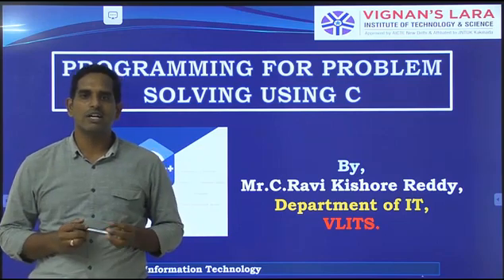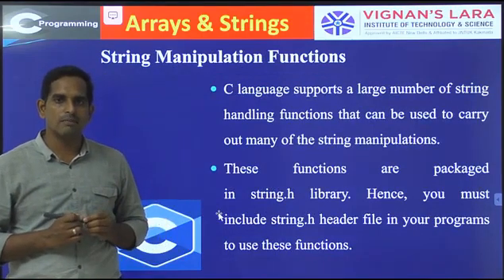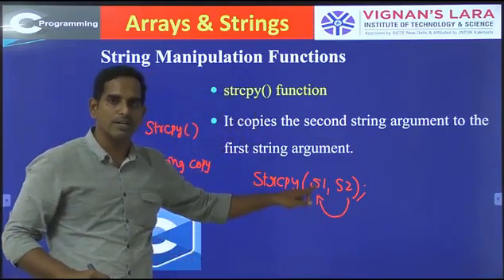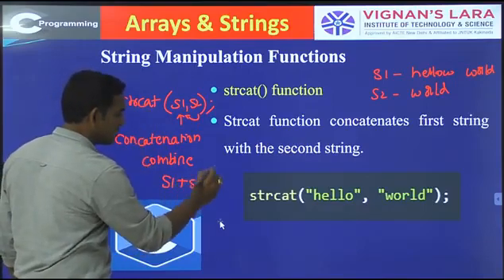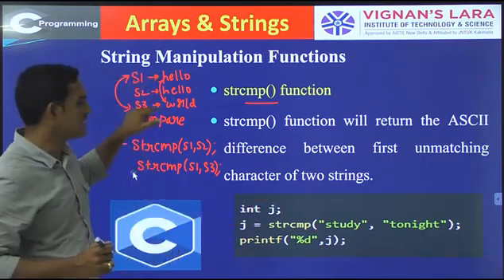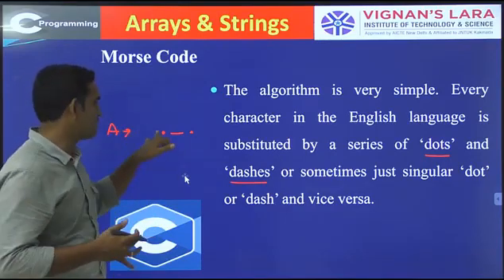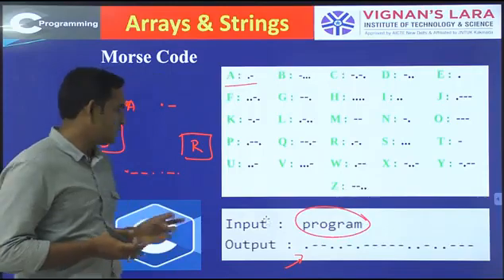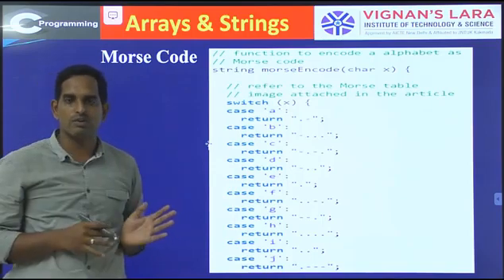UNIT 3 Lecture 06 String Manipulation Functions